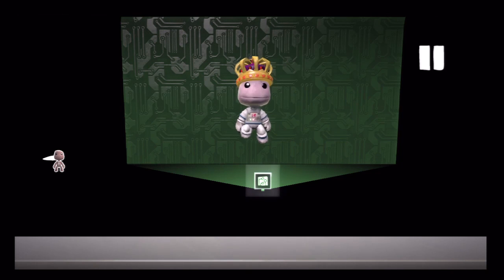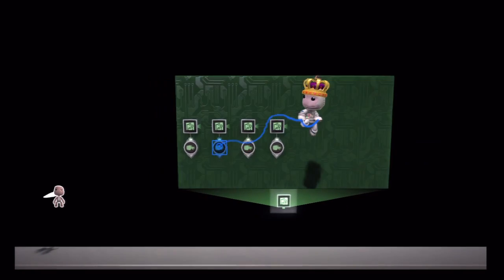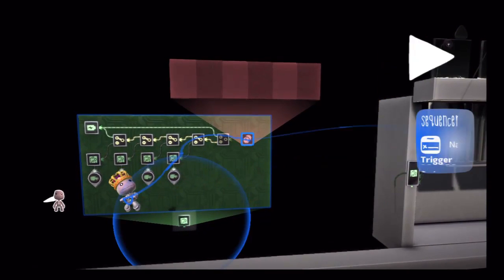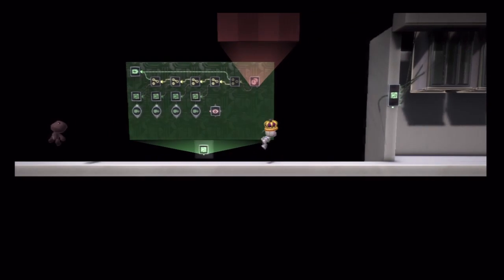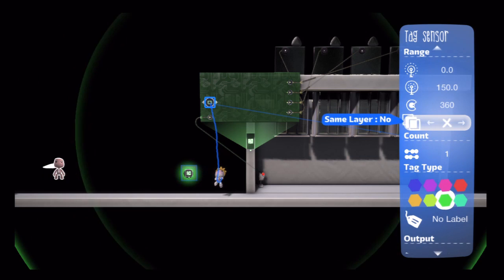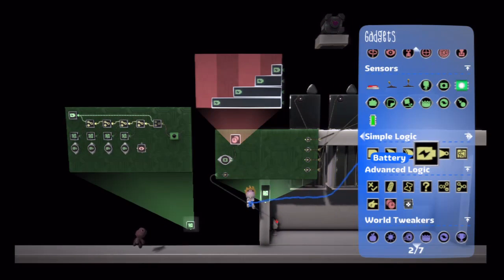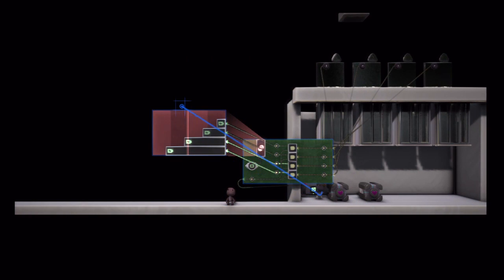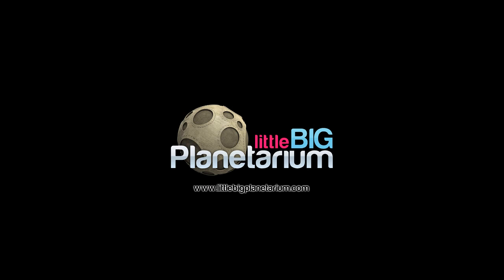LBP2-Torials 07: Player Counters and Wireless Signals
Today we are exploring a dynamic player counter which will track the number of players in the level regardless of player deaths, late joins, or players leaving.  In this, we also discuss how to send signals wireless to other circuitboards to keep things nice and tidy.